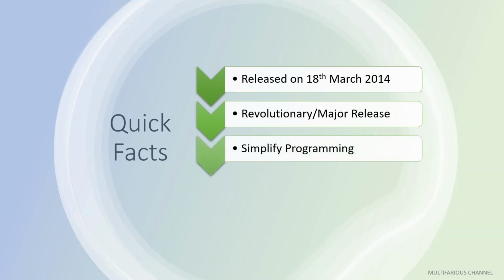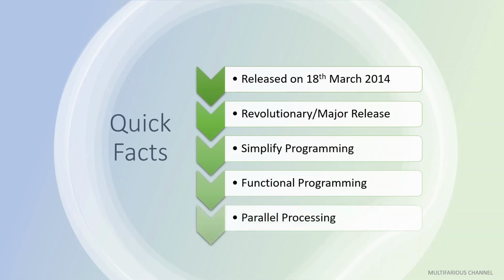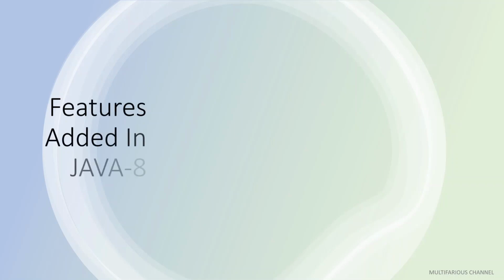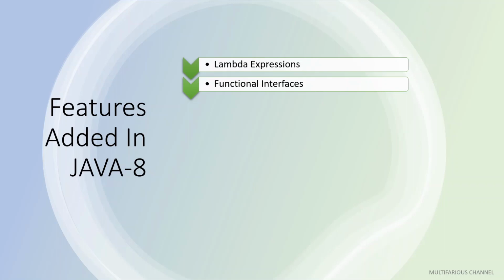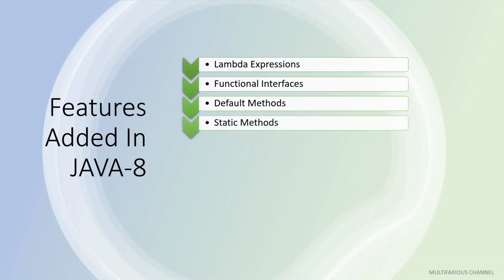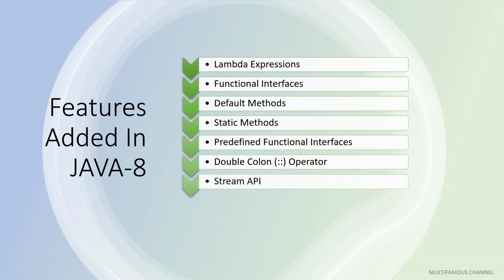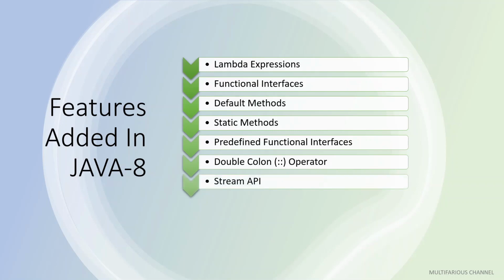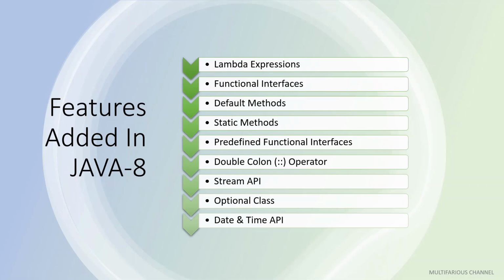Getting started with java 8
In this tutorial, we'll have a quick look at some of the most interesting new features in Java 8.

Features Added In JAVA-8

 - Lambda Expressions

 - Functional Interfaces

 - Default Methods

 - Static Methods

 - Predefined Functional Interfaces

 - Double Colon (::) Operator

 - Stream API

 - Optional Class

 - Date & Time API